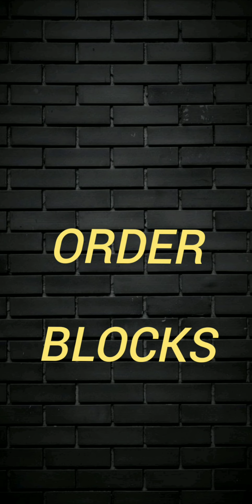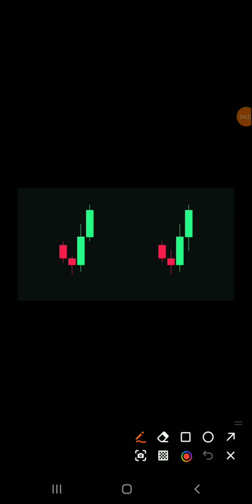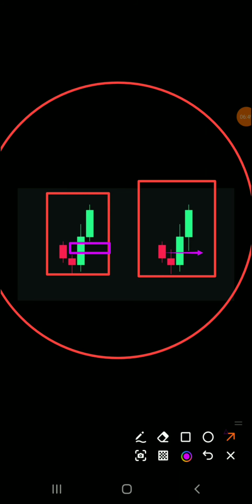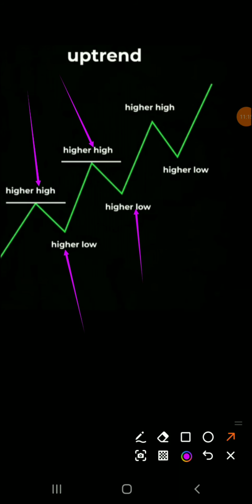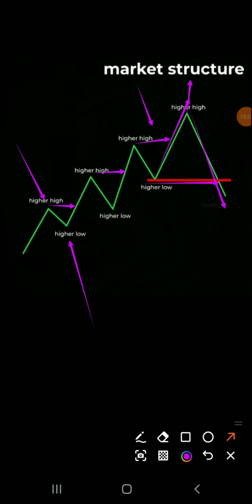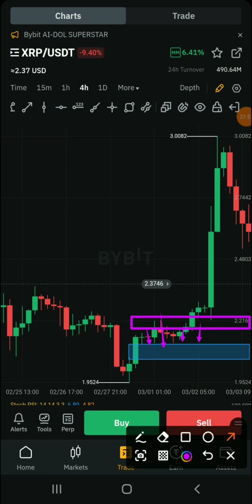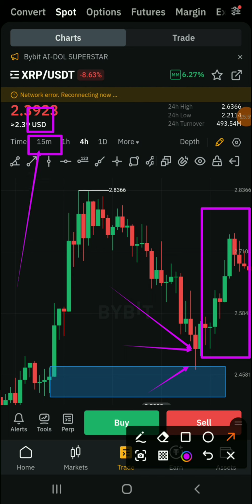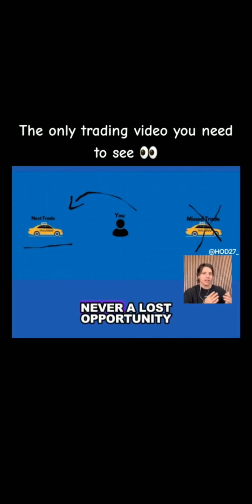Master The Art Of Trading Order Blocks! Effortless trading strategy for success 💰 💸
Unlock the secrets to effortless order block trading in this exciting video! 🚀 Whether you're a beginner or looking to refine your skills, we break down the best strategies to trade order blocks with ease. 🧱✨ Learn how to make smart moves, avoid common pitfalls, and boost your trading game to the next level! 💡📈
Don’t miss out on these tips and tricks that will make your trading experience smoother than ever. Ready to start trading like a pro? Let’s dive in! 🔥💰